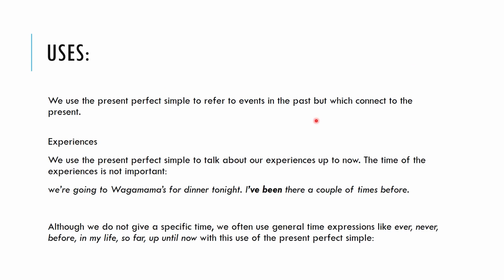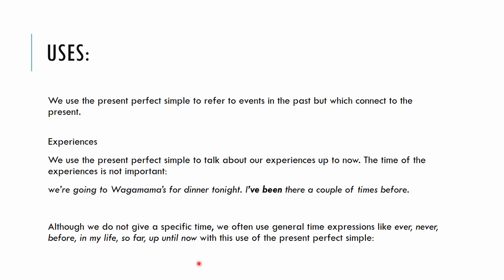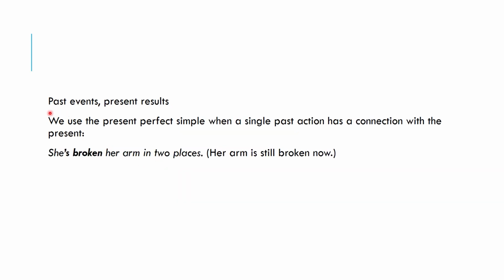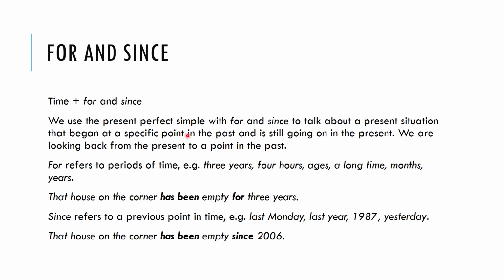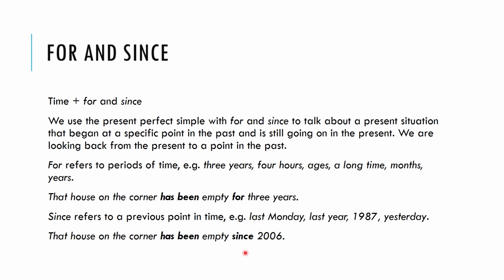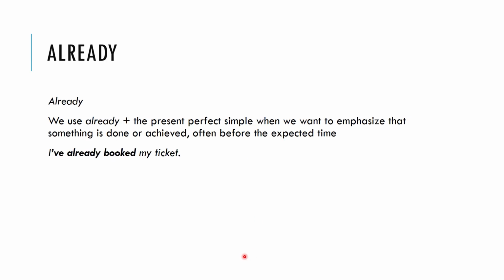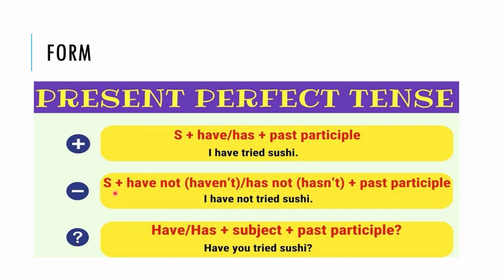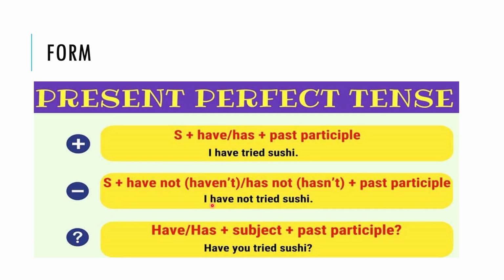English Grade 9 - Present Perfect